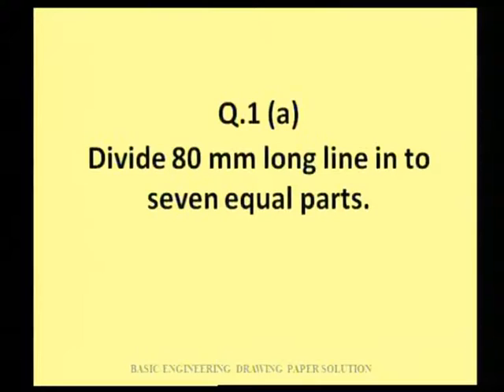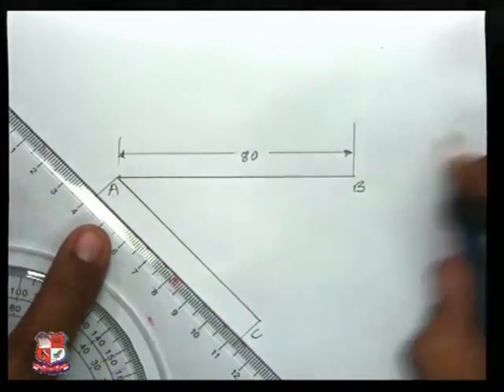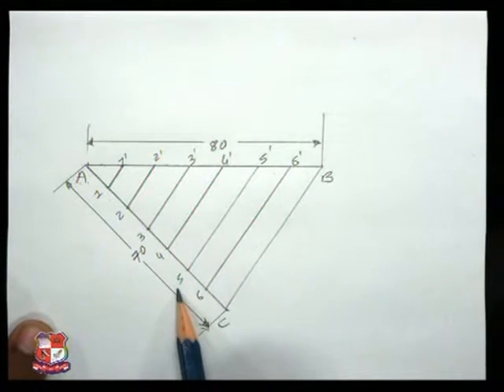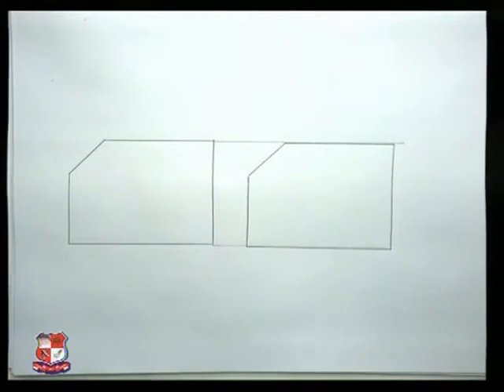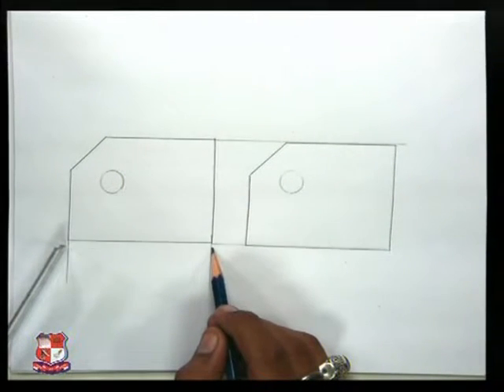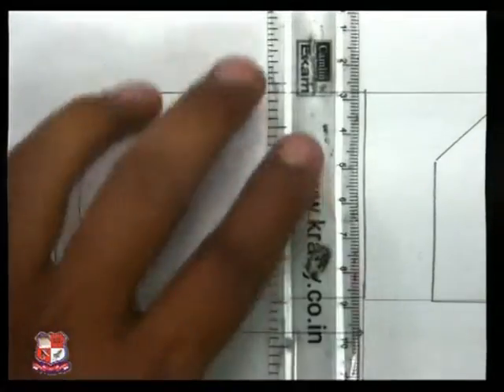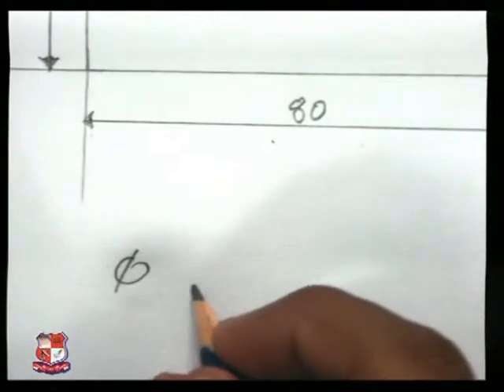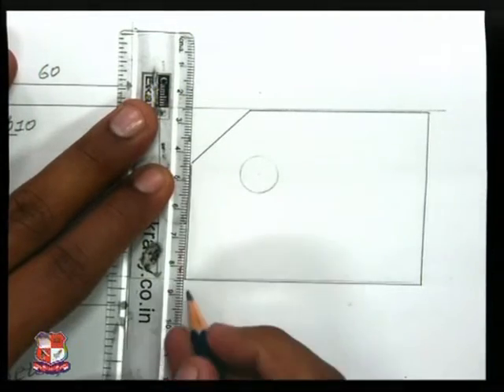Arpan Pandit Engineering Drawin GTU Question Paper with Solution Exam January 2012 1